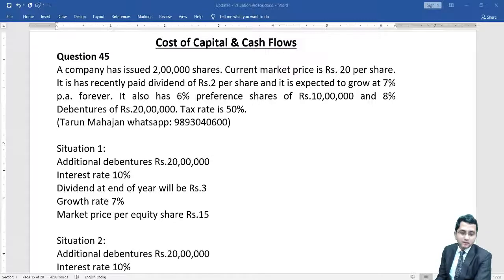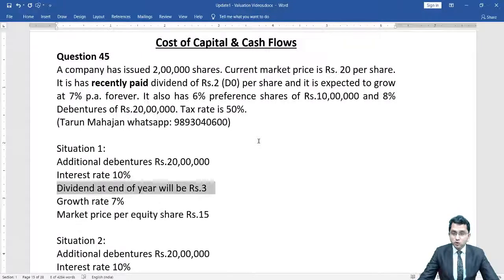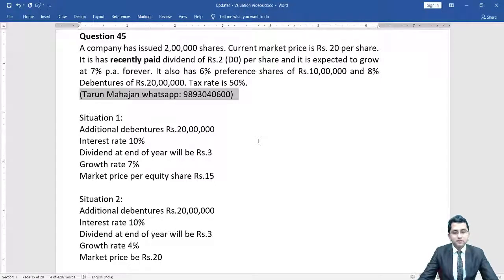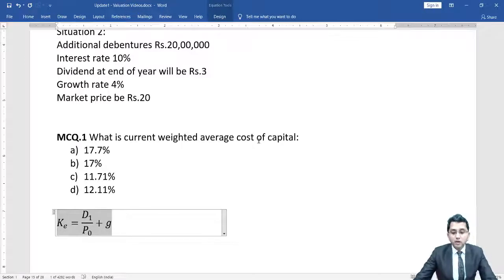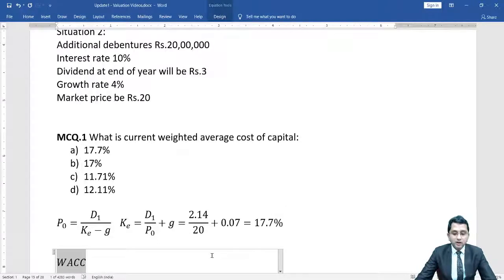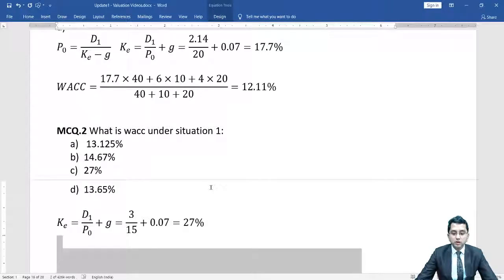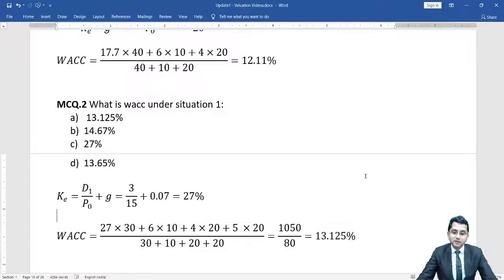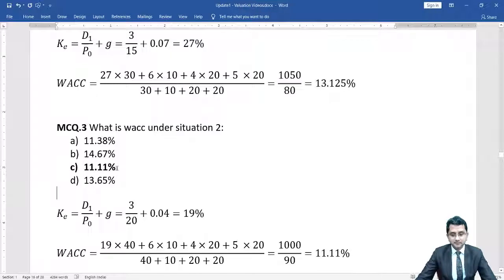DEMO 3 Valuation Lecture